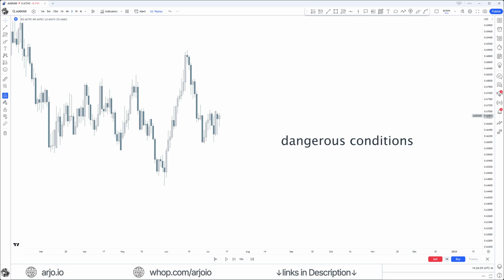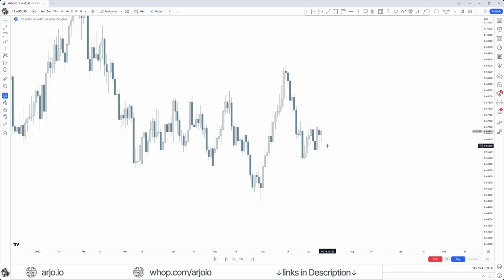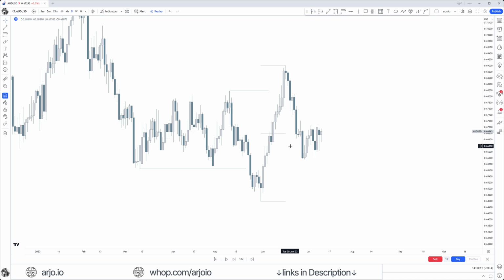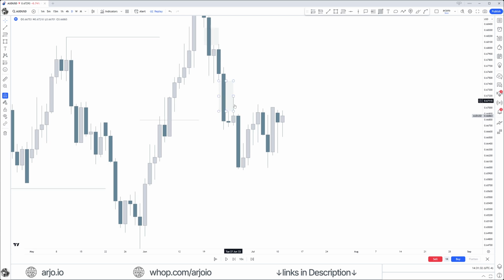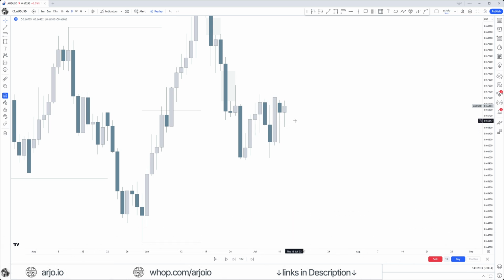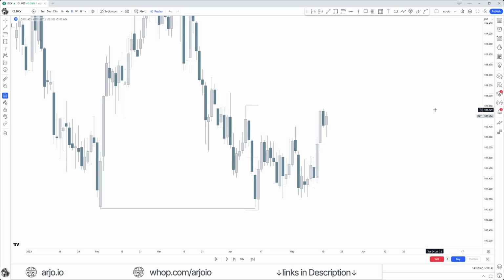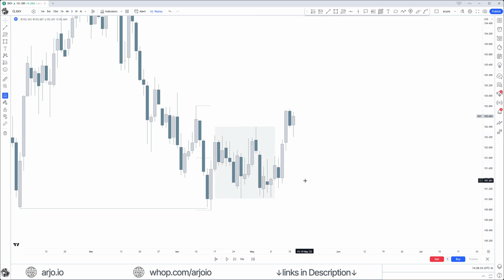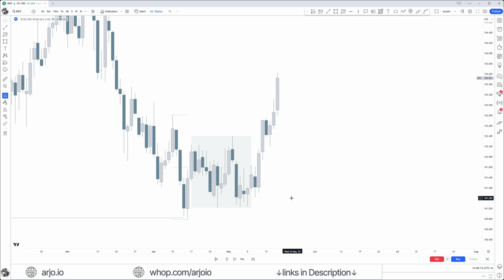Know When Price Will Consolidate (Step-by-Step) - Ep 27